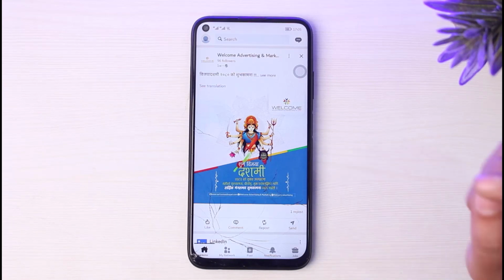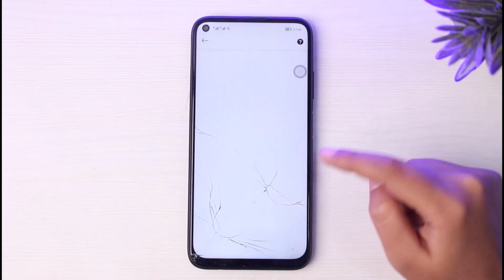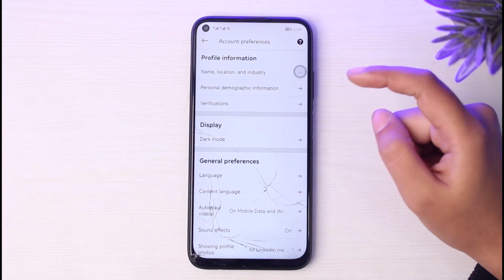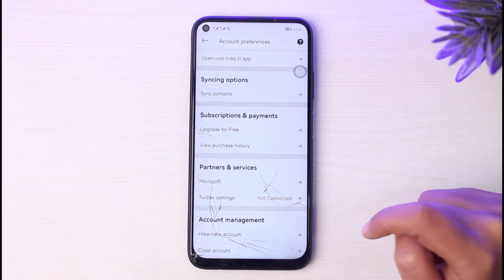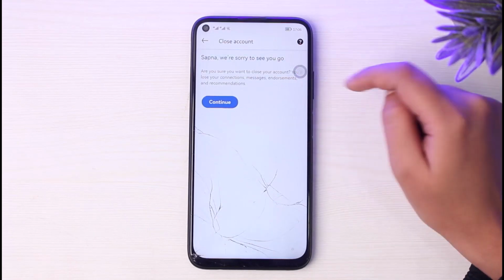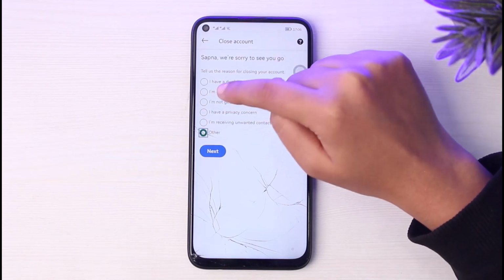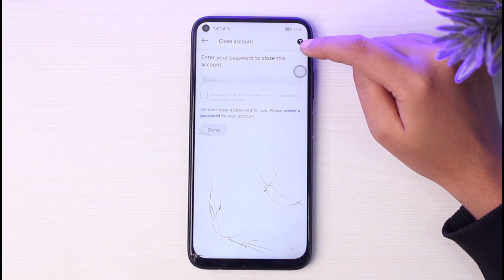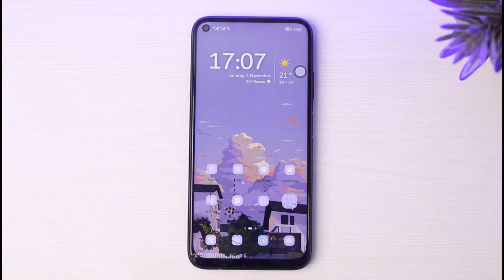How to Delete LinkedIn Account !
In this tutorial, I will guide you on how you can easily delete LinkedIn account by following some easy steps.
0:00 Intro
0:14 Settings
0:26 Delete account
1:22 Conclusion